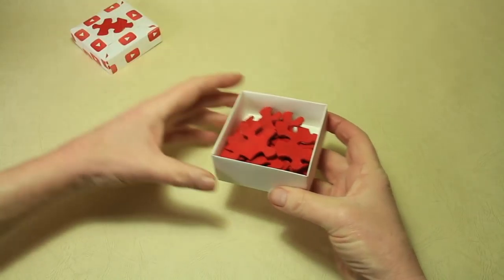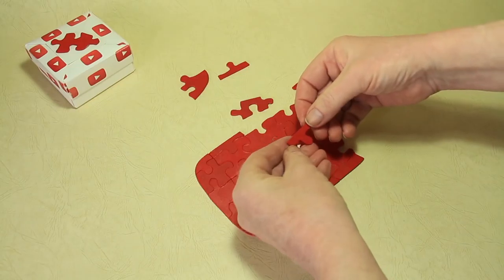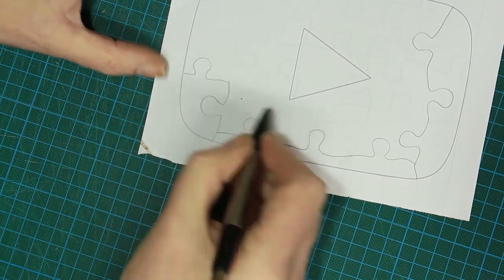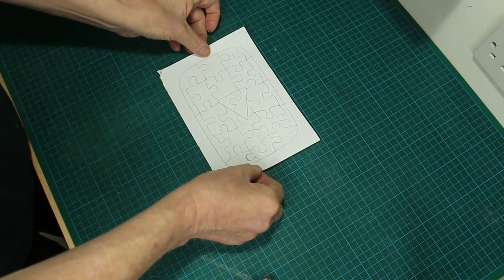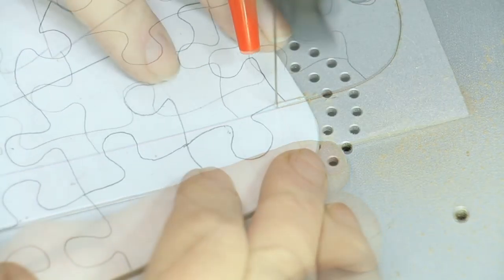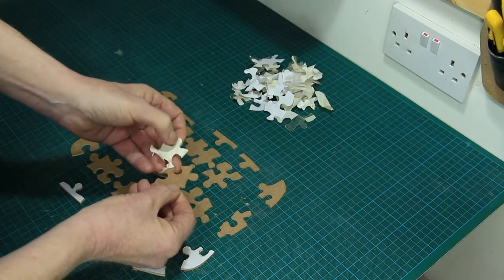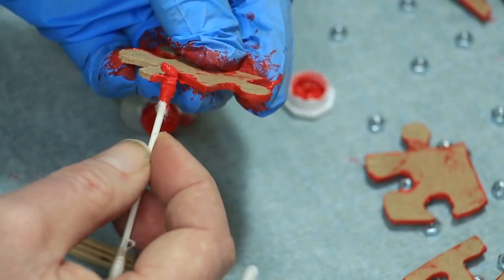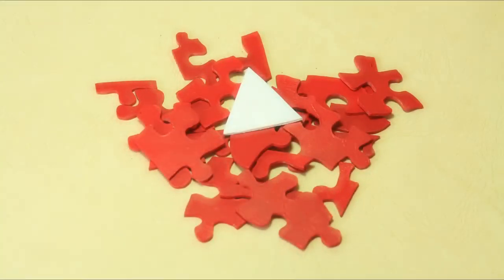YouTube Play Button Jigsaw Puzzle. A Scroll Saw project for the Small Workshop Makers Challenge 2018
This is my entry for the Small Makers Challenge. (CC available) Expand this description for more information. The remit was to create a project that features the YouTube button. You could make anything you want, however you want, using whatever you want. I just had to be in on this one.

If you would like to make a storage box similar to the one presented in this video, detailed instructions are available in this Vlog...

✦The Project✦
When taking up the challenge I wanted to do something a little unusual. Very difficult because nearly everything has been done before and posted on YouTube. My scroll saw had been collecting dust for months so this project was a good excuse to set it up and clean it off. Time was tight so I knew this was not going to be a sophisticated build but still an enjoyable project. Not just for me but for the youngsters who will enjoy playing with this puzzle.

When I printed the outline of the button to make the template I overlaid a feint puzzle pattern which acted as a guide to drawing out the pieces to fit the button shape. I used a pattern with non uniform shaped pieces so any slip or waver off the line when cutting would not stand out too much.

I used 2mm MDF rather than plywood as I didn't want the grain of the wood to be used as a clue to the orientation of the pieces. Also, to add a little more complexity to this 25 piece puzzle, both sides were painted to it is impossible to determine which way up the pieces should be. The blade of choice was a No2. Although it's a fine blade (to give the smallest kerf between the pieces) it performed without any problems on such a thin and easily cut material.

The paint used was Cadmium Red and Titanium White  non toxic heavy body artists acrylic so should little ones decide to chew the pieces it will not be detrimental to their health. I know MDF is not an ideal material but it does not taste very nice if put into the mouth. Don't ask me how I know this!

To keep the pieces safe when stored I folded an origami box from stiff card after running the pieces through a printer to adorn the lid with the YouTube logo. An extra puzzle piece was cut and glued to the lid. If you want to make this box there is a link to detailed instructions in the description above.

✦Stickers✦
Please stay safe and do not send personal details via public social media.

Should you have any comments, questions or queries drop me a line and I will answer them best I can and, if I think others may be interested, I will feature them in future editions of the 8x6 Vlog.